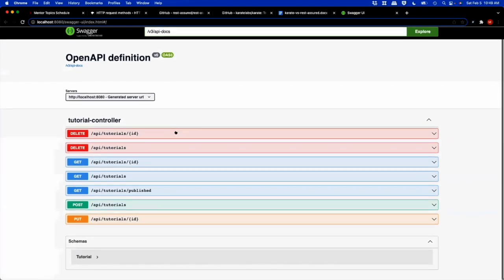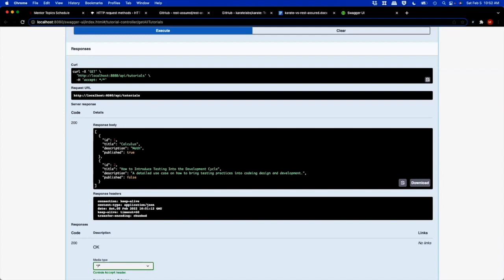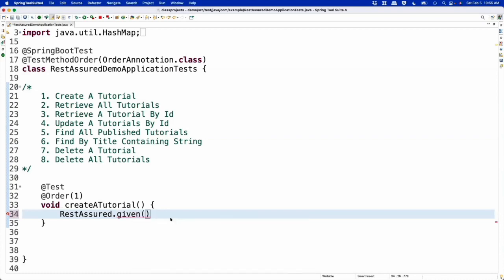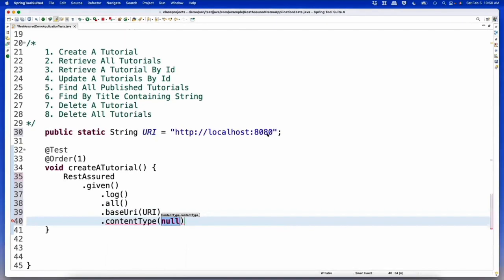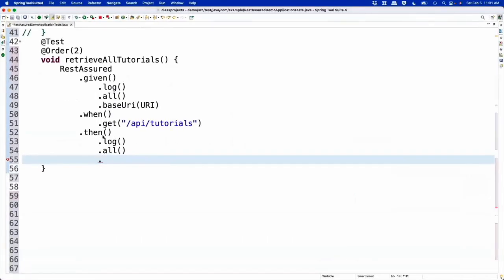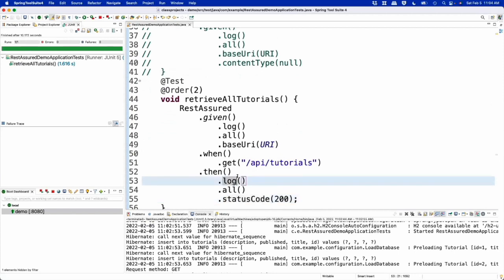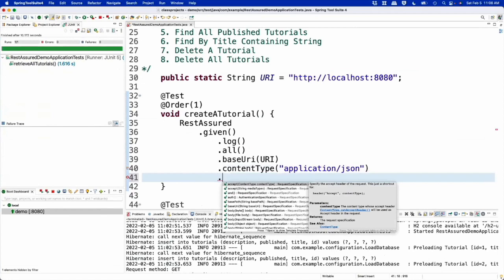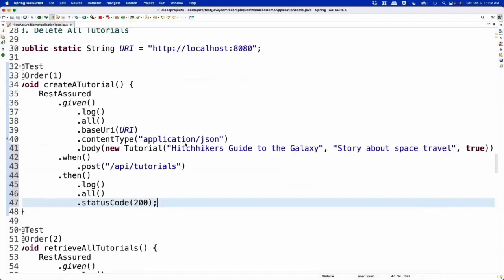Rest Assured and Karate - Part 2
Our journey into Restful API Testing Using RestAssured begins by looking at the different ways in which API testing can be done. Next, we look at how to use tools such as the browser developer tool, Swagger, and Postman to test APIs from a browser. Additionally, we look at how to use libraries like RestAssued and Karate to build continuous integration tests for our code projects. Finally, we wrap up our discussion by showing you how to write RestAssured tests against a real-world scenario.

Restful API Testing Using RestAssured Overview:

Overview of Restful API
Different Types of HTTP Requests
How to Manually Test a Restful API
Use Postman and Swagger
Write RestAssured Unit Test
What is Restful API

REST APIs provide a flexible, lightweight way to integrate applications, and have emerged as the most common method for connecting components in microservices architectures.

-IBM

HTTP Requests

Get - Requests a representation of the specified resource. Requests using GET should only retrieve data.
Post -Submits an entity to the specified resource, often causing a change in state or side effects on the server.
Put - Replaces all current representations of the target resource with the request payload.
Delete - Deletes the specified resource.
- Mozilla

RestAssured

REST Assured is a Java DSL for simplifying testing of REST-based services built on top of HTTP Builder. It supports POST, GET, PUT, DELETE, OPTIONS, PATCH, and HEAD requests and can be used to validate and verify the response of these requests.

- RestAssured

Start with a real-world example

To explain the principles of API testing we decided to begin with a real-world exercise and build out our test cases to support the following scenario. For instance, a company that wants to set up a Tutorial center at a university to help students study. Initially, they build a WS application that records the subjects that will be covered.

The current interface supports:

Create A Tutorial
Retrieve All Tutorials
Retrieve A Tutorial By Id
Update A Tutorials By Id
Find All Published Tutorials
Find By Title Containing String
Delete A Tutorial
Delete All Tutorials

Restful API Testing Using RestAssured

Additional Resources

RestAssured
Karate
Postman
Swagger